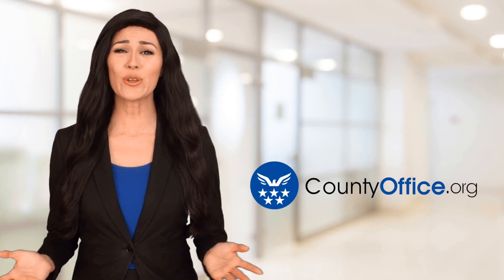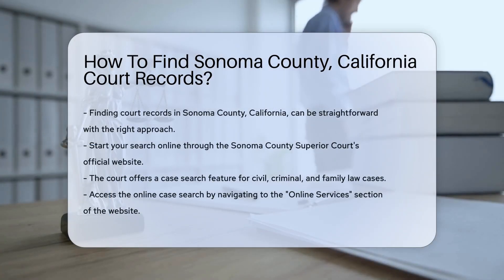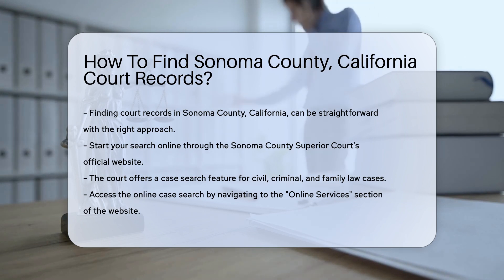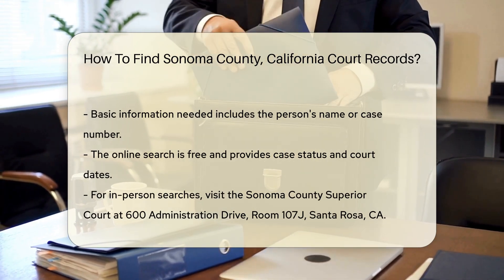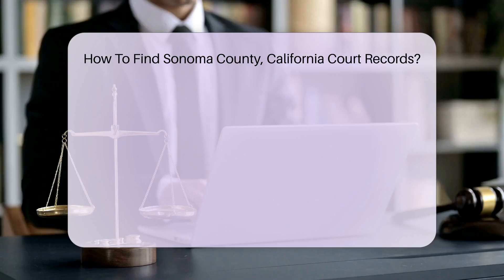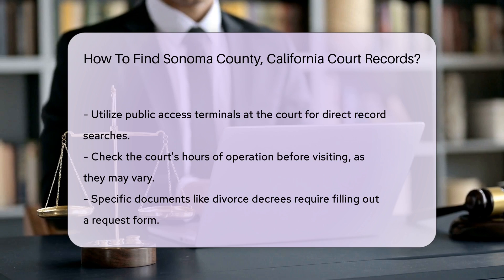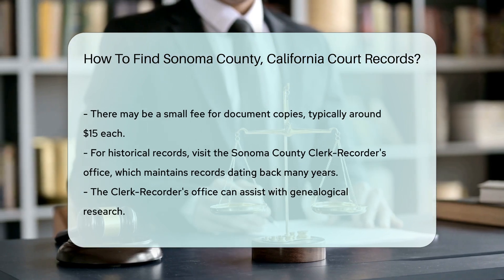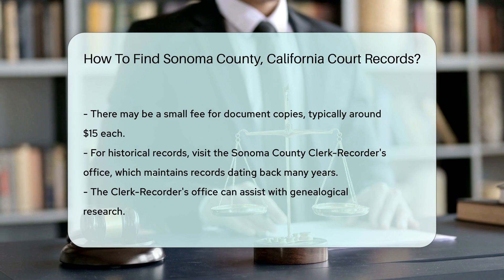How To Find Sonoma County, California Court Records? - CountyOffice.org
How To Find Sonoma County, California Court Records? Are you looking to access Sonoma County, California court records but unsure where to start? This video will guide you through the process step by step. Learn how to utilize the online case search feature on the Sonoma County Superior Court website to find civil, criminal, and family law cases. If you prefer an in-person approach, discover how to navigate the Sonoma County Superior Court's public access terminals for direct record retrieval. Uncover valuable tips on obtaining specific documents like divorce decrees or judgment records, including information on fees and request forms.

For those interested in historical records, explore the resources available at the Sonoma County Clerk-Recorder's office, where records dating back many years can be accessed for genealogical research. Stay informed and empowered by understanding how to access court records efficiently and effectively.